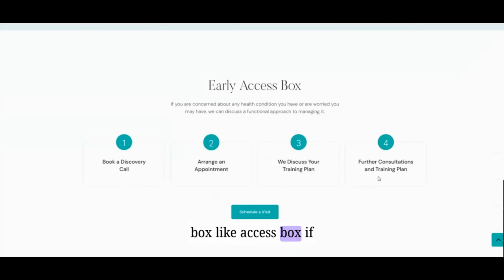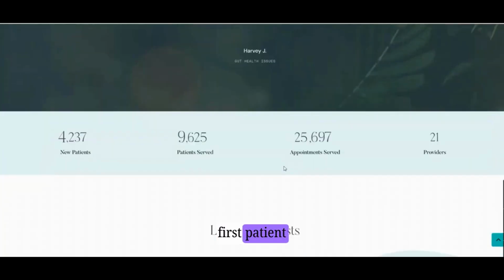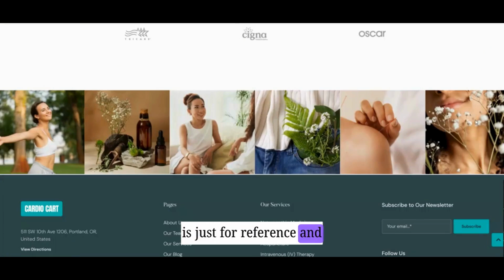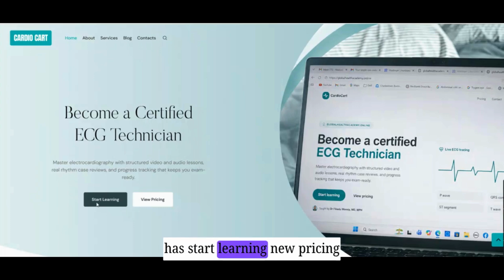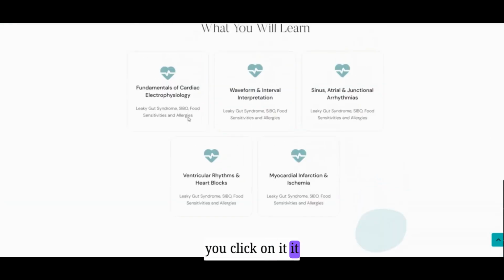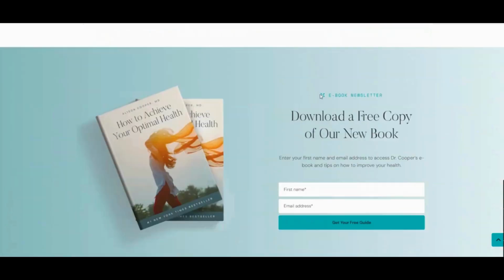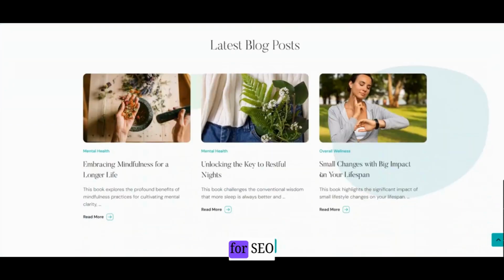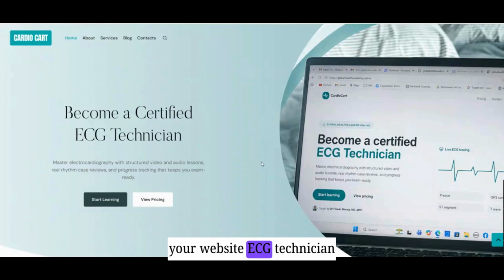Modern Healthcare & ECG Training Website UI/UX Design Demo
Explore this full UI/UX walkthrough of a modern ECG Technician & Medical Training Web Platform (CardioCart) by Click Optimizer.

Discover how clean UI hierarchy, LMS routing, lead capture forms, and clinical authority markers combine to create a high-converting online learning experience.

Timestamps:

0:00 - Introduction & Hero Section

0:24 - Branding, Navigation & CTAs

0:37 - Curriculum Modules & LMS Routing

0:54 - Discovery Call & Pre-Launch Funnel

1:06 - E-Book & Newsletter Lead Capture

1:14 - Student Testimonials & Clinical Social Proof

1:25 - SEO Blog Integration & Supporting Partners

1:44 - Media Gallery & Footer Architecture